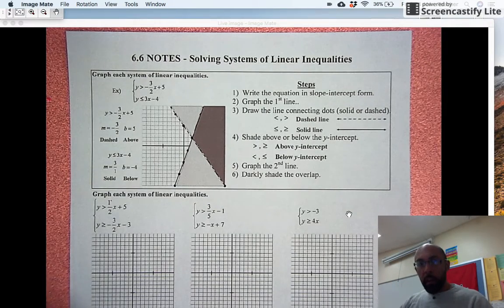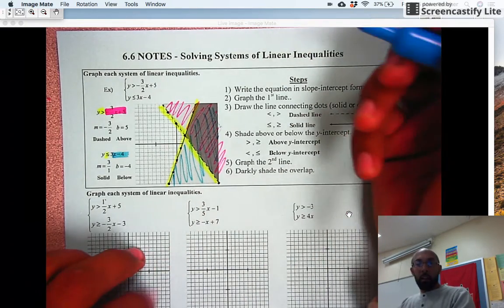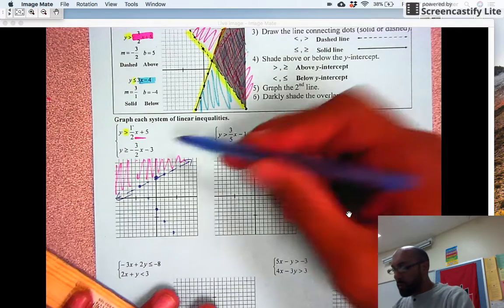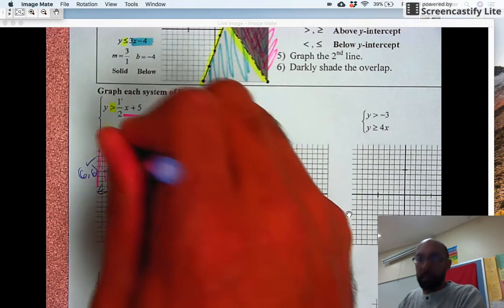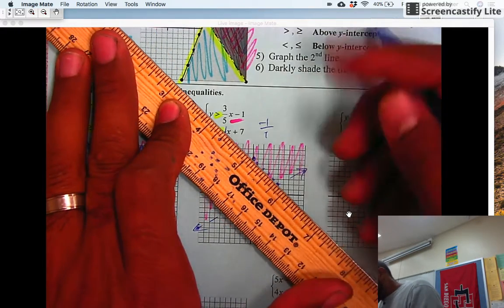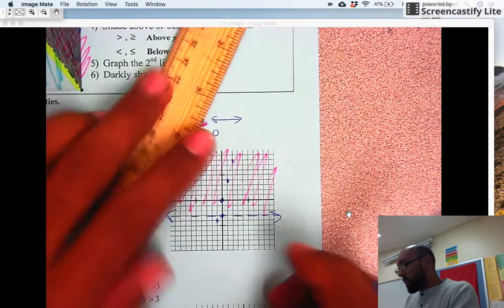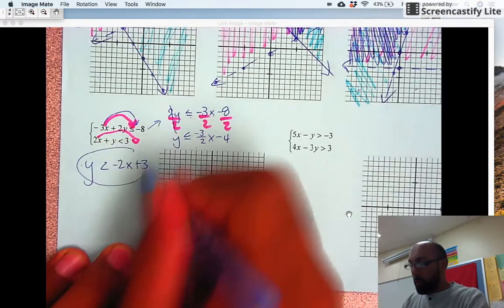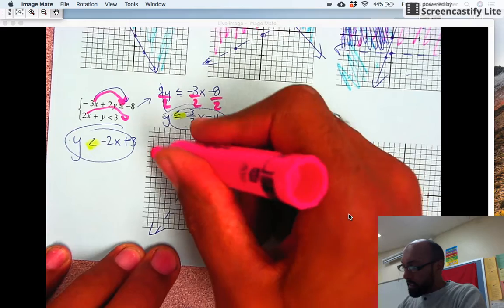6.6 Solving Systems of Linear Inequalities Part 1